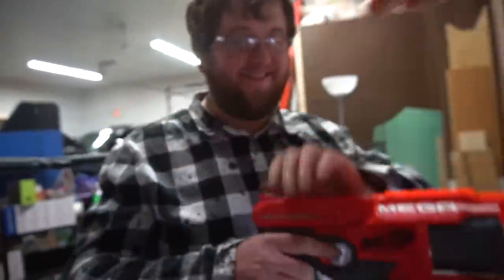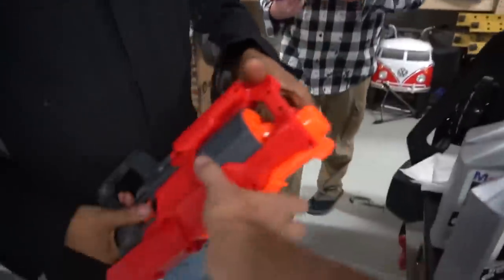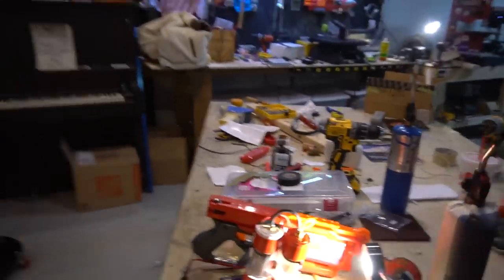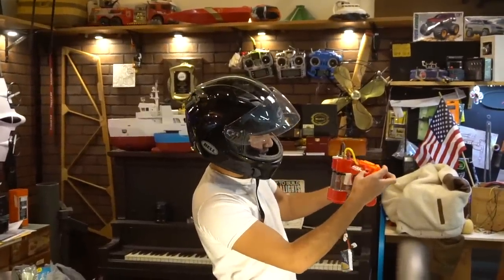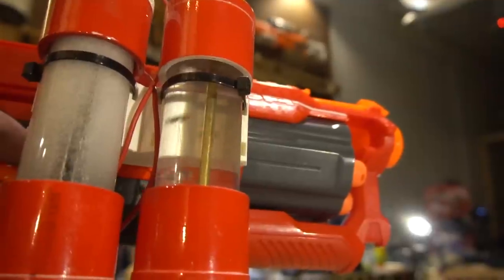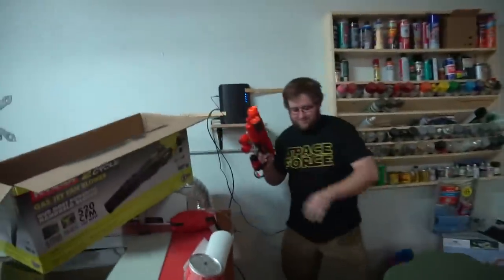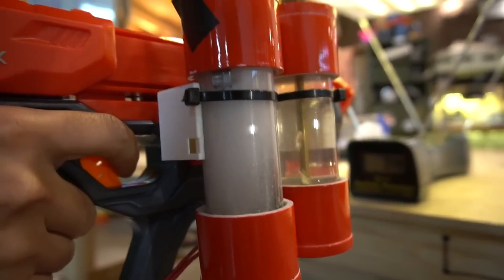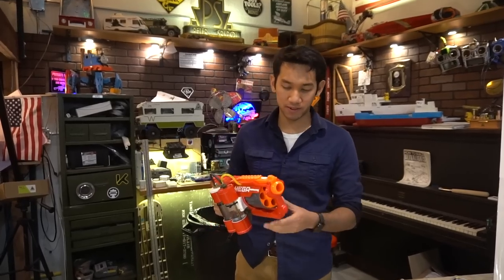Hydrogen Powered Nerf Blaster!!!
We modified this stock nerf blaster into a hydrogen HHO generated blaster! It uses electrolysis to make the hydrogen and oxygen mix!

Here's some stuff I use in most of my videos:
3D Printers:

Peter Sripol
PMB328
3195 Dayton Xenia RD STE 900